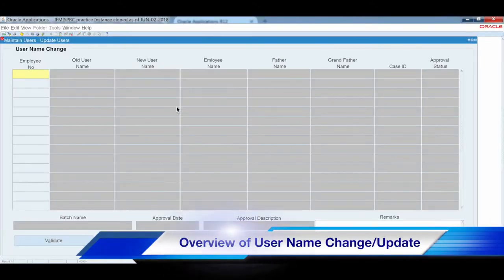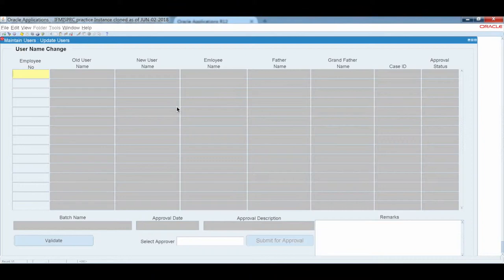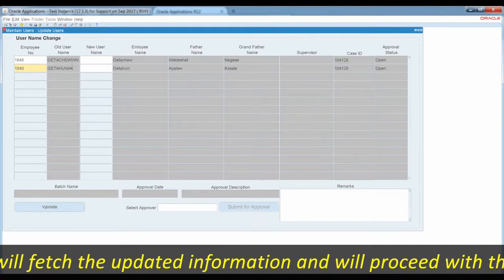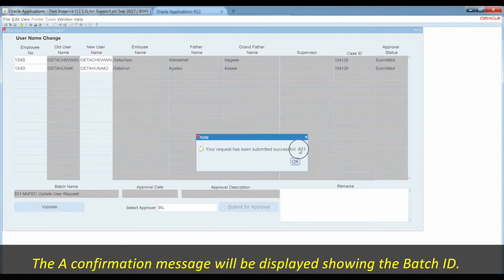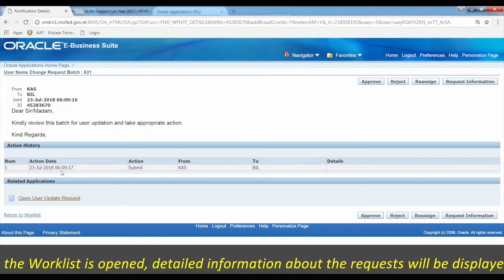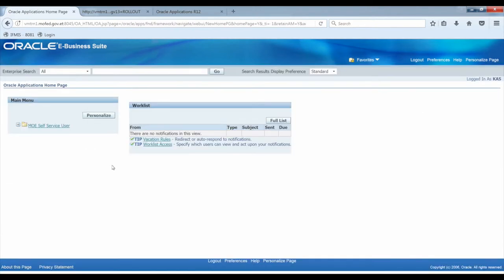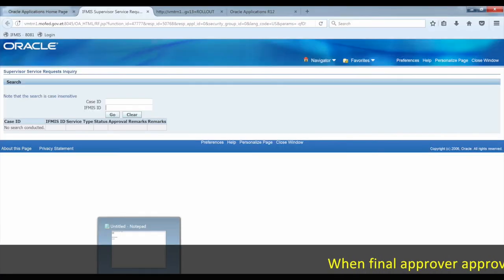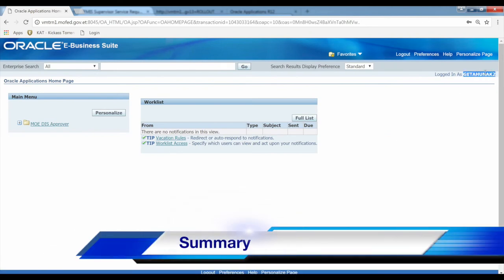Oracle EBS R12 Custom User Management PB User Name Change 04 of 15